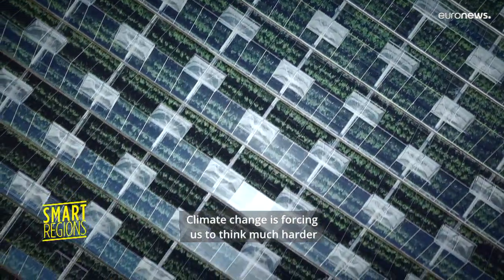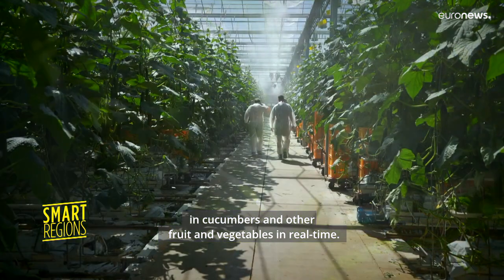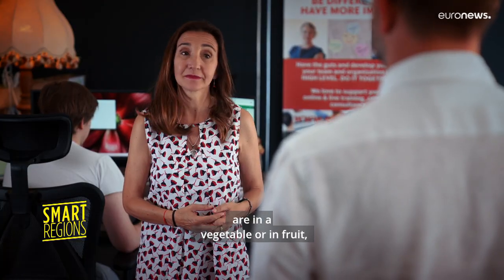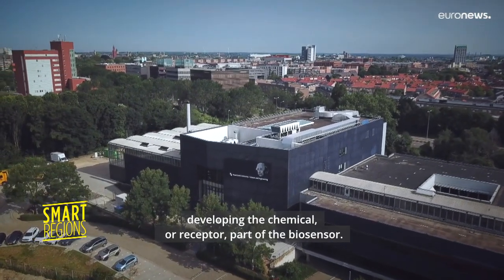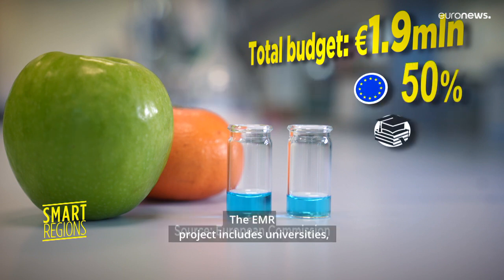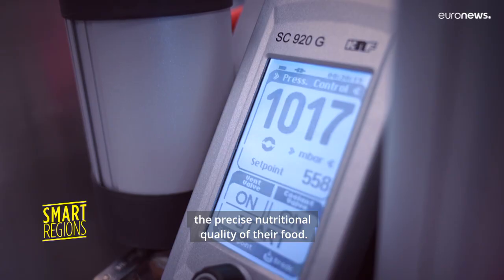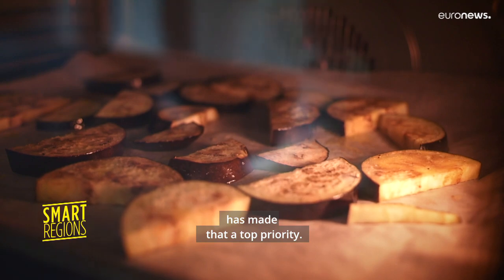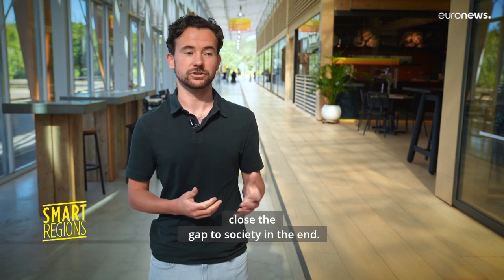Future of food: the tech tool that precisely measures vitamins in fruit and veg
Measuring the number of vitamins in fruit and vegetables in real-time in the field will soon be a reality thanks to a cheap easy-to-use biosensor. Smart Regions meets the scientists behind the tech.